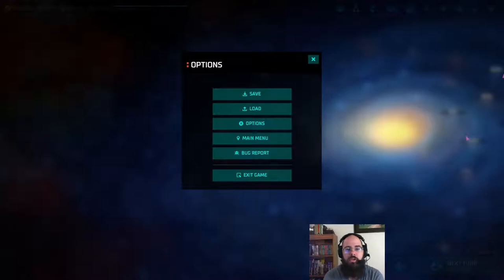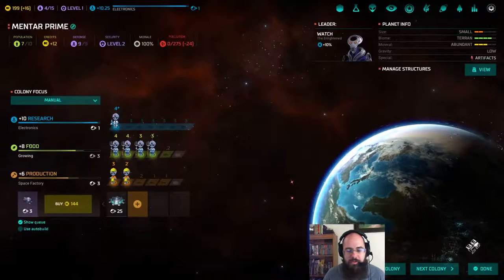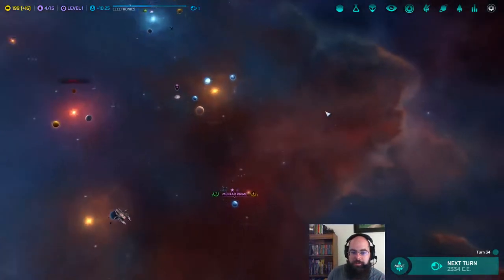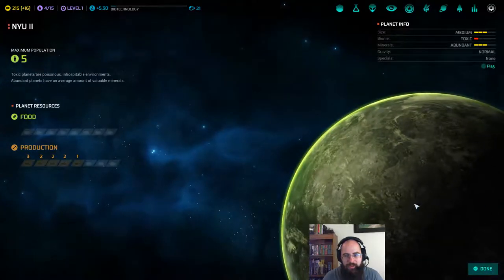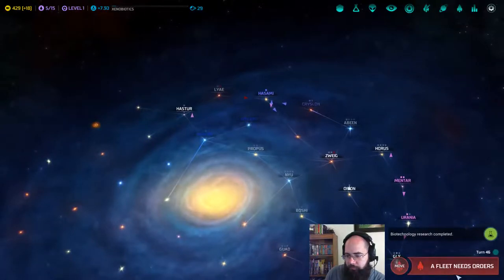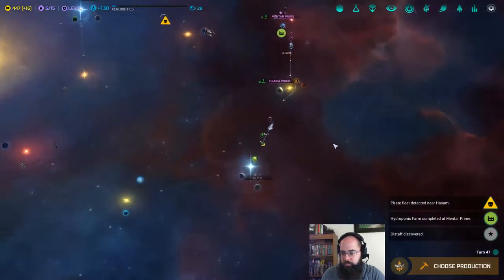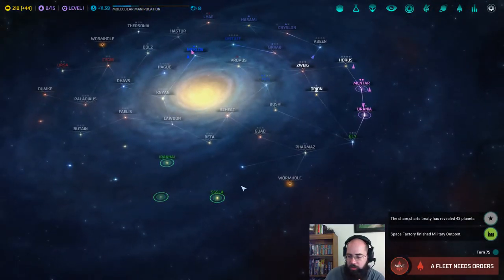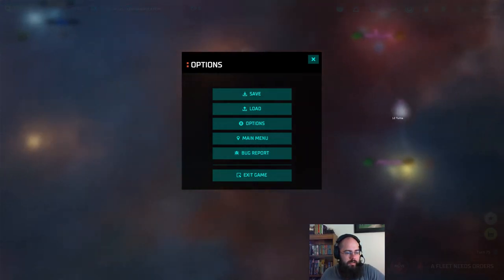Master of Orion Episode 03 - Psilon Technology Let's Play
Streaming schedule:
M-TH, 8-10 PM (PST)
On my YouTube channel you can find VOD's of all my streams, plus tutorials, commentaries, and reviews.